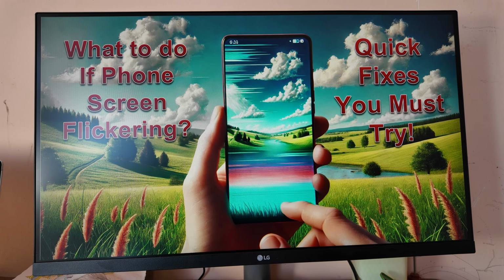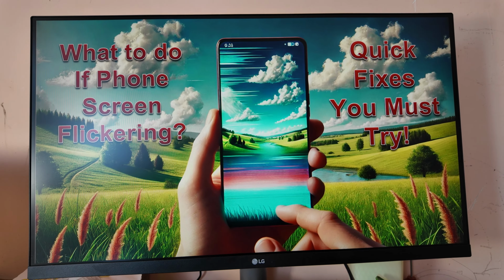How to Troubleshoot Phone Screen Flickering Like a Pro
Struggling with a flickering phone screen? 📱PhoneScreenFlickering
 Learn how to troubleshoot and fix screen flickering issues like a pro! In this step-by-step guide, we'll cover common causes, including hardware and software glitches, and show you practical solutions to stop your screen from flickering. Whether you're using Android or iPhone, these tips will help you restore your display's stability. 💡

✅ Watch now and say goodbye to screen flickering!